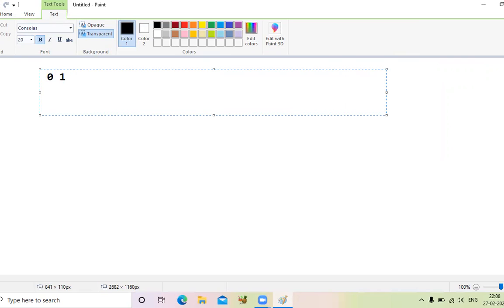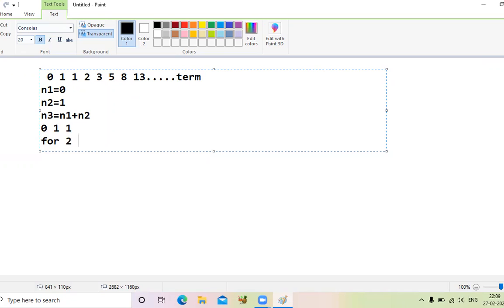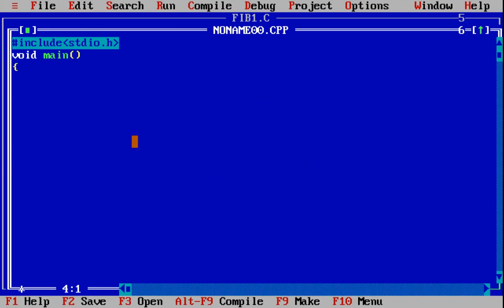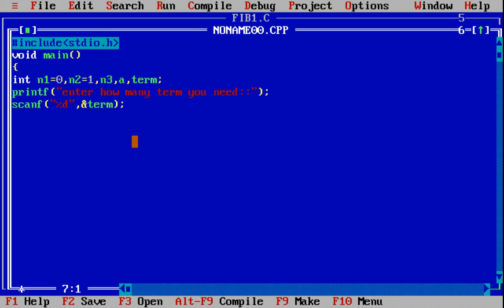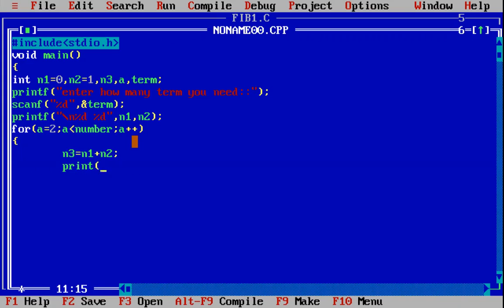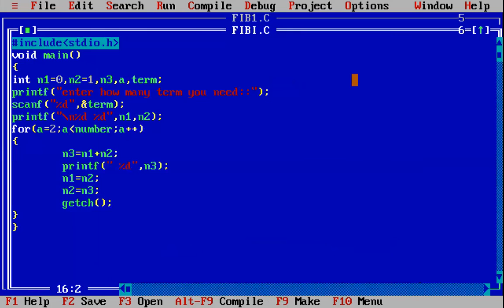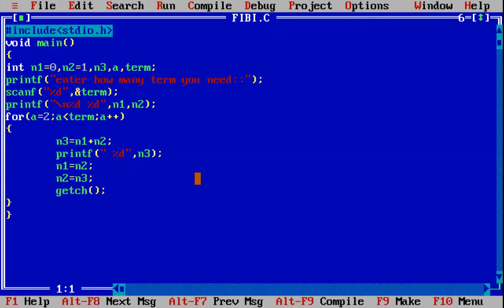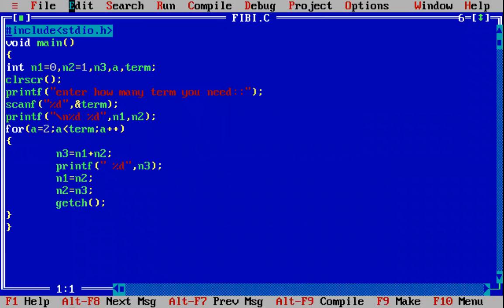Fibonacci Sequence in c